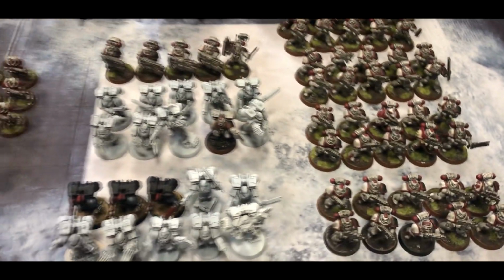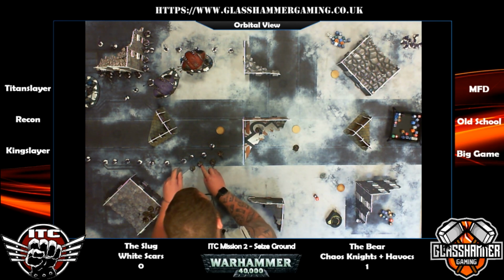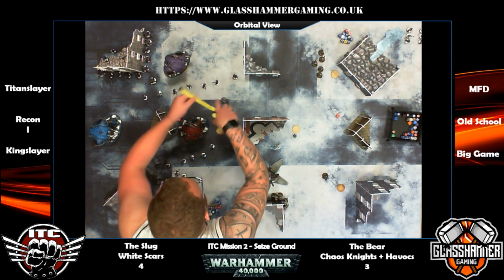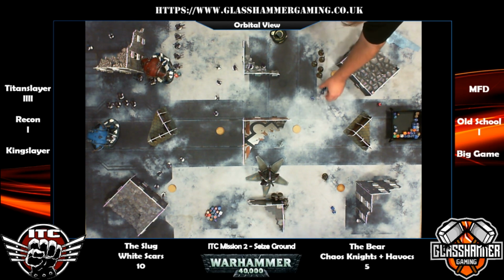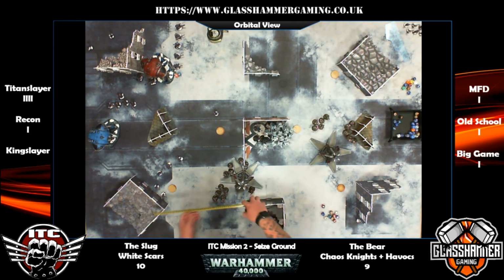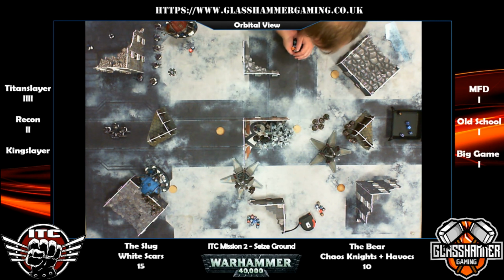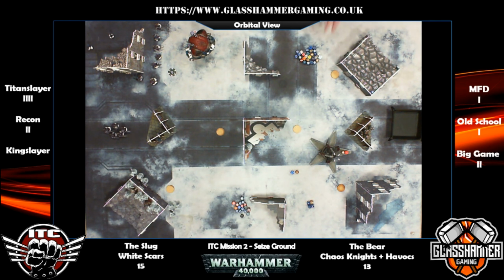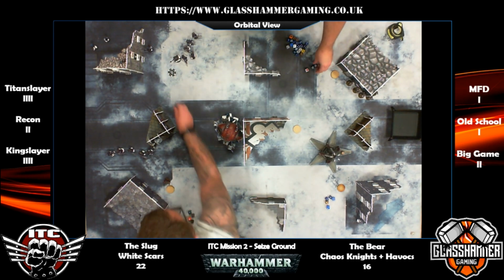Competitive ITC Battle Report – White Scars vs Chaos Knights – Warhammer 40k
So you thought the Gladius died with 7th edition? Think again! Dan trials one of the many marine builds the new book has to offer. Lets dust off those drop pods ;)